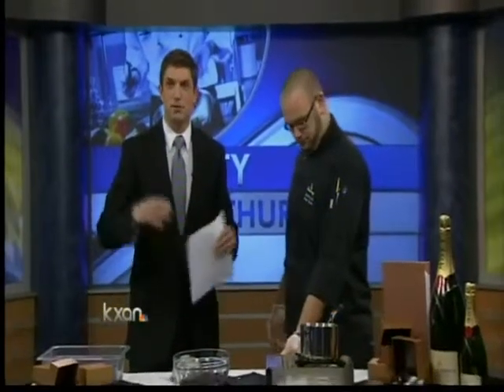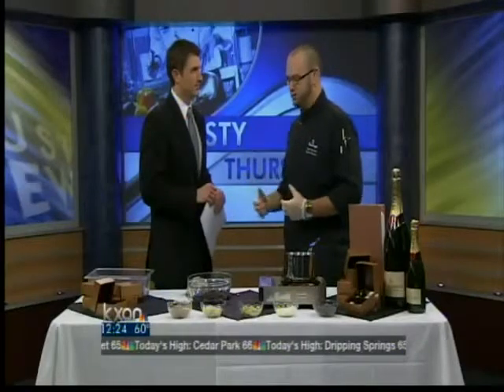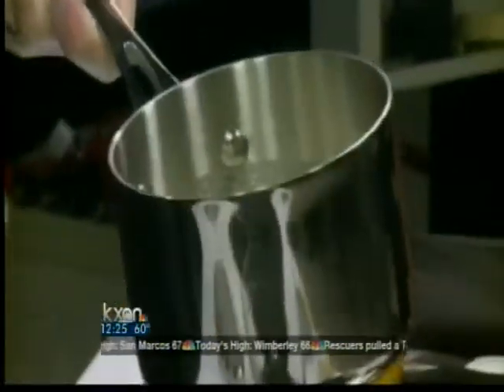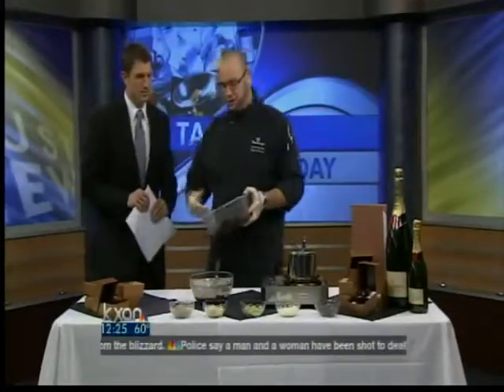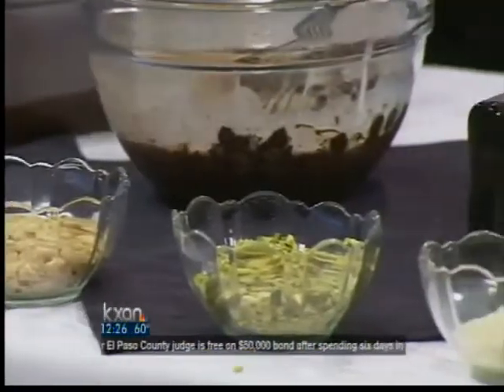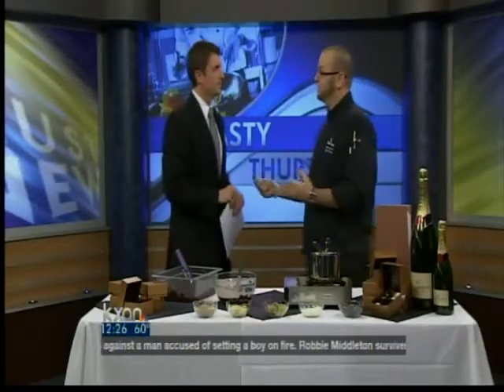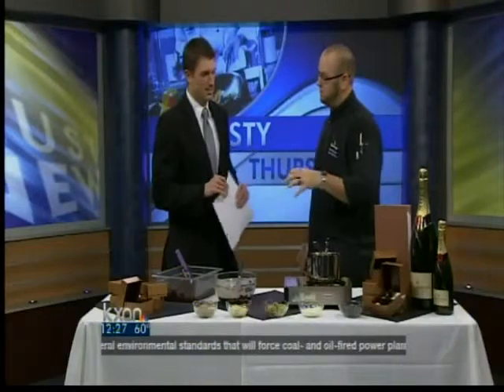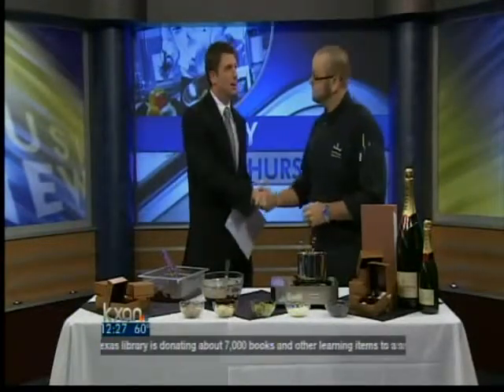Tasty Thursday: Making chocolate truffles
It's just three days until Christmas - and if you're still trying to come up with a gift idea you don't need to look any farther than your kitchen.      Chef Boyer Derise from Fleming's Steakhouse and Wine Bar shows how.